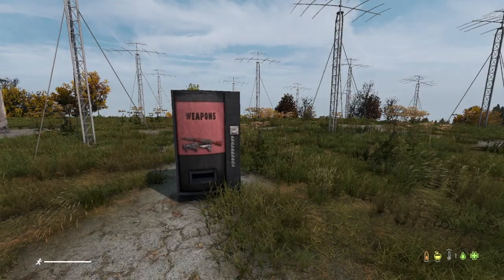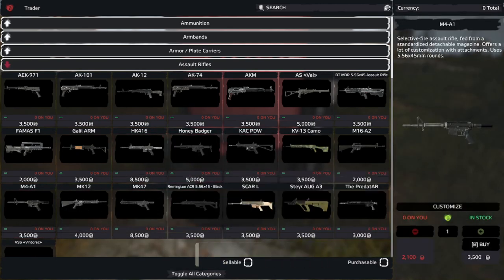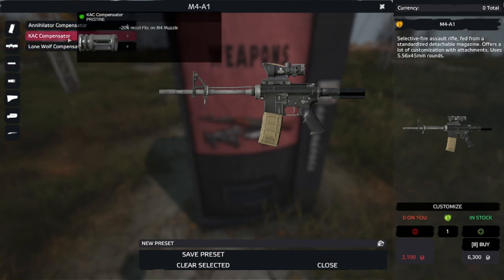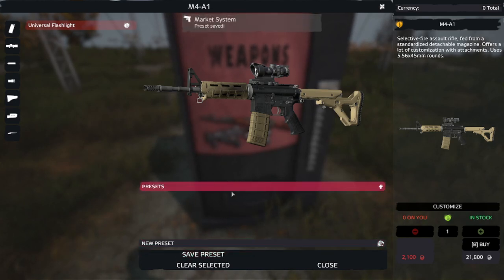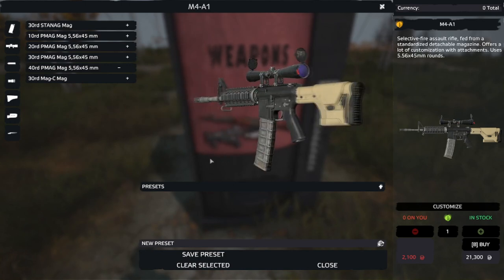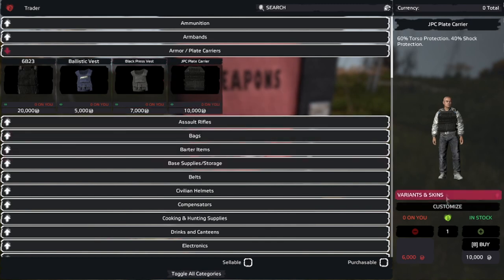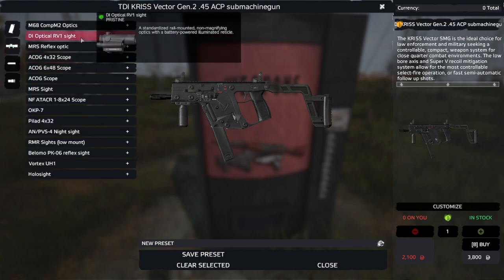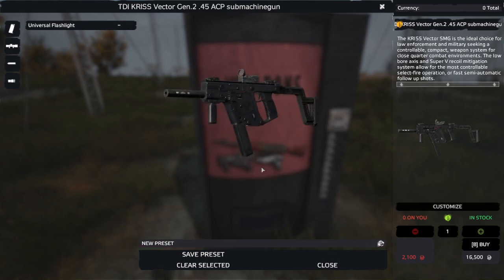Customize Your Weapons With This Trader Mod! - DayZ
This DayZ Expansion mod is better with every update.